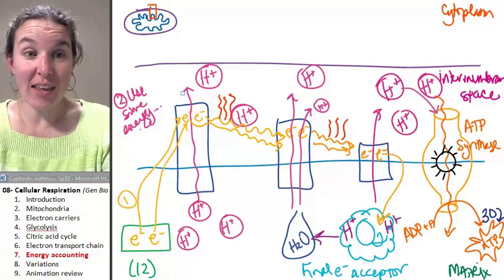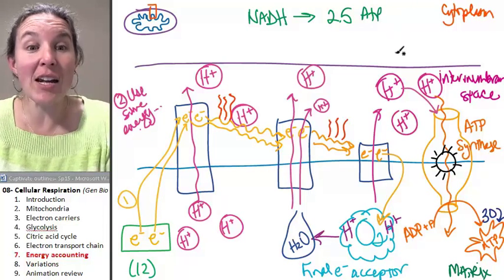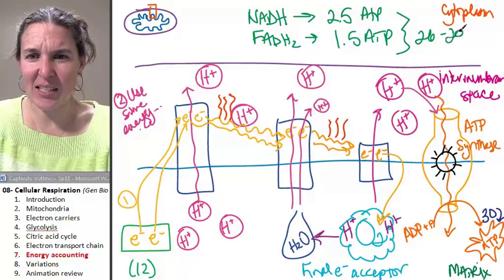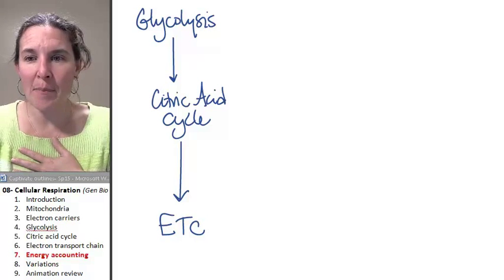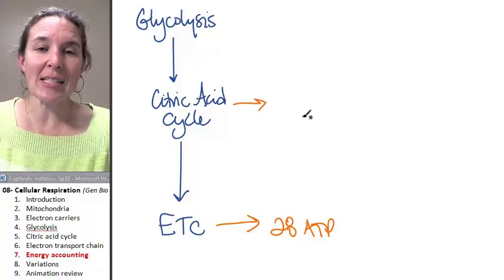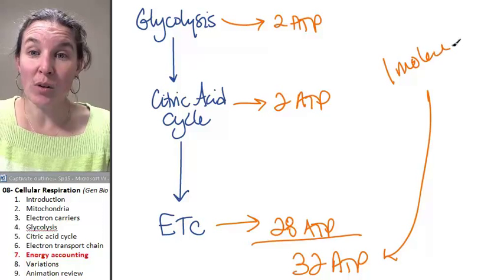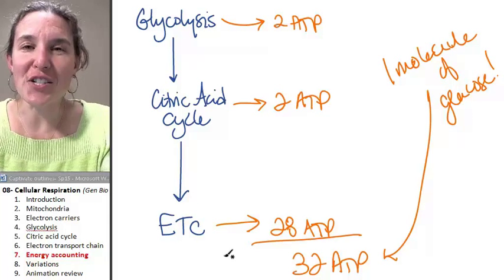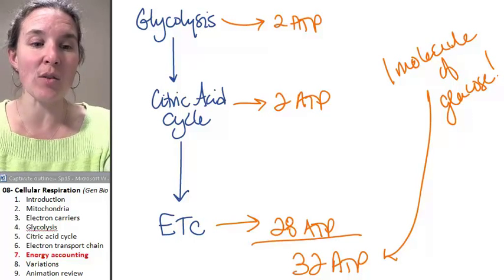Cellular Respiration 7- Energy Accounting